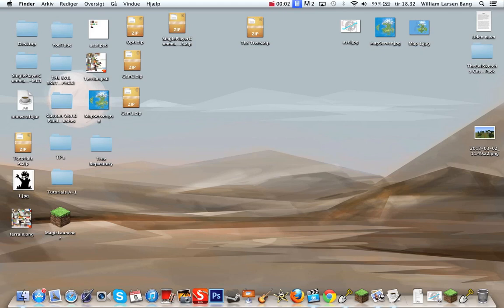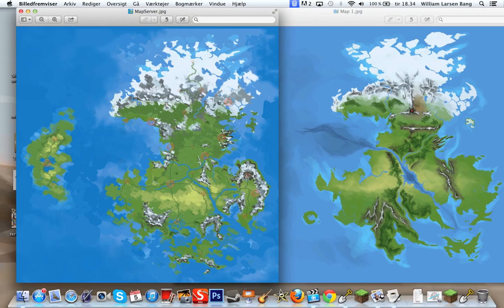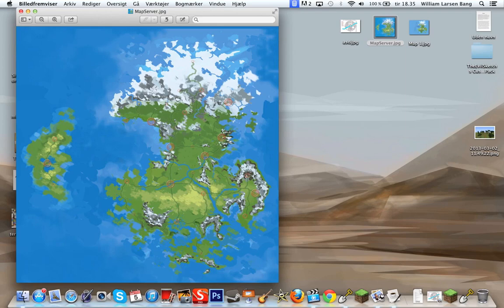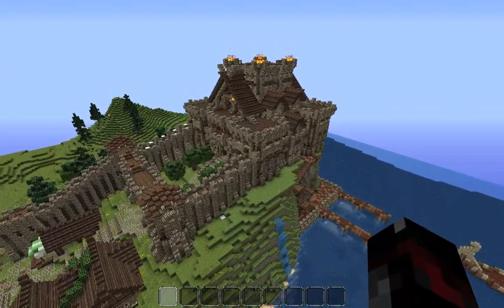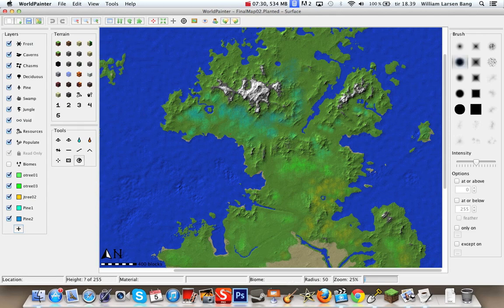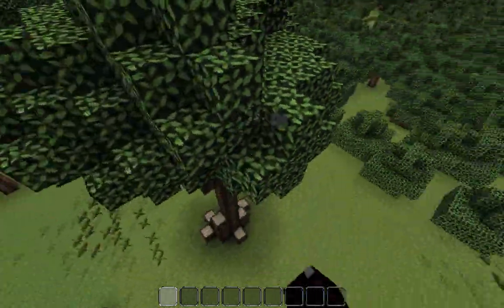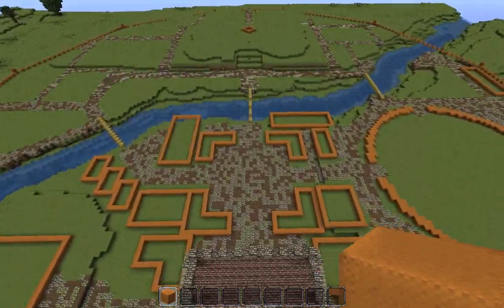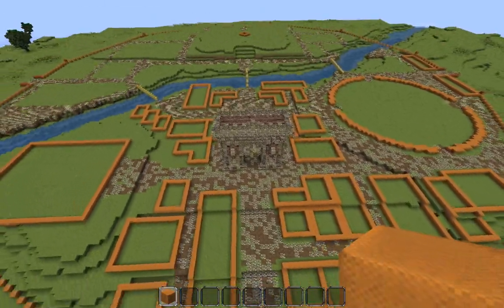Minecraft Let's Build: Part 18 New World + Imperial Build!!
Minecraft Let's Build: Part 18 New World + Imperial Build!!, finally back with the let's build series with the next step! IMPERIAL BUILDS, Please Enjoy :D